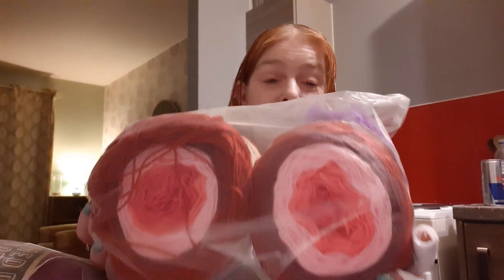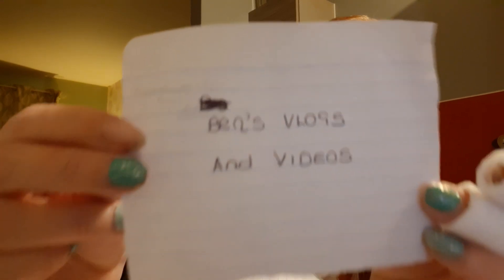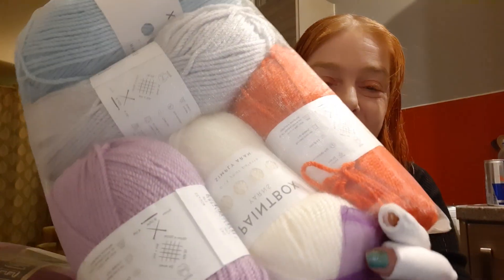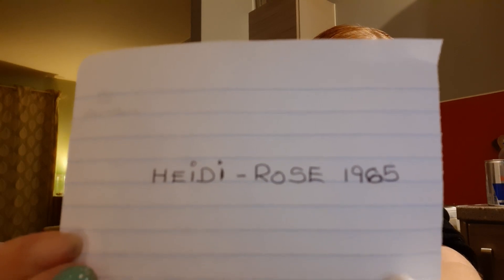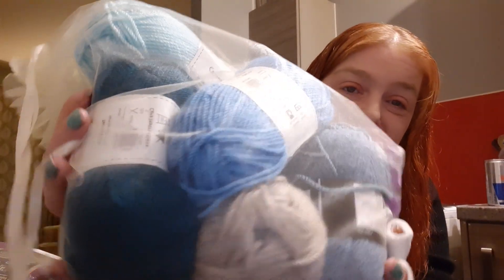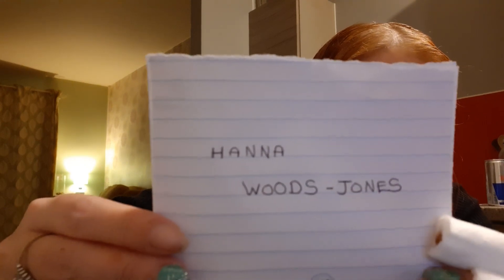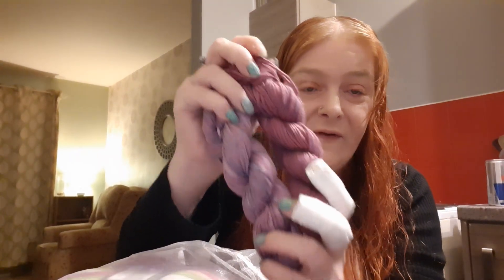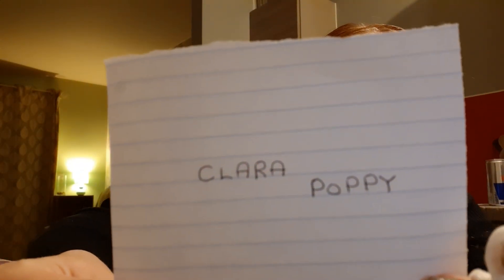SEPTEMBER GIVEAWAY WINNERS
In this video I will be telling you the winners of 4 giveaways of September

Please dont be disappointed if you haven't won as I have giveaways all the time